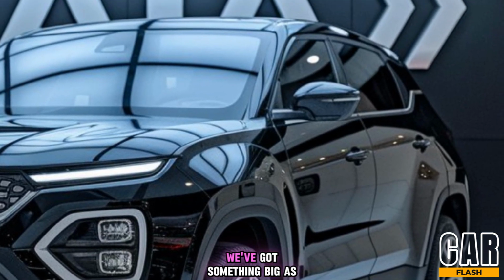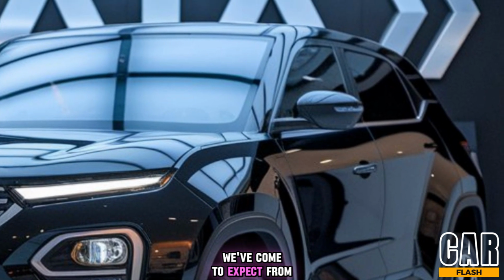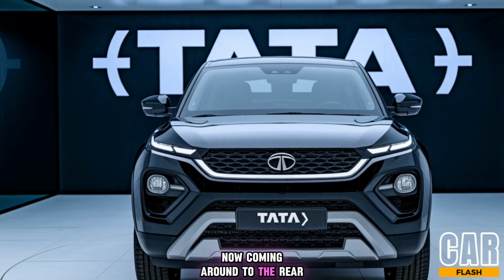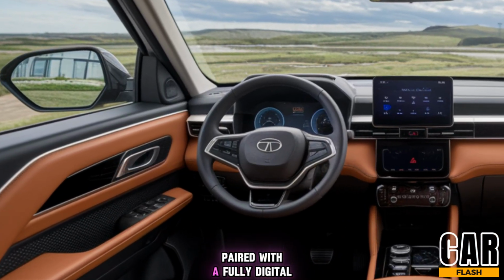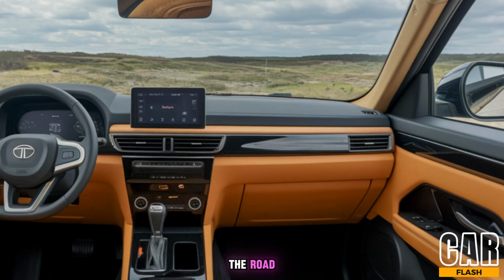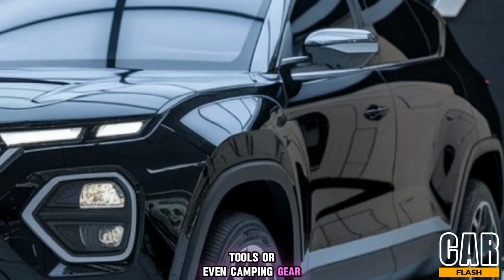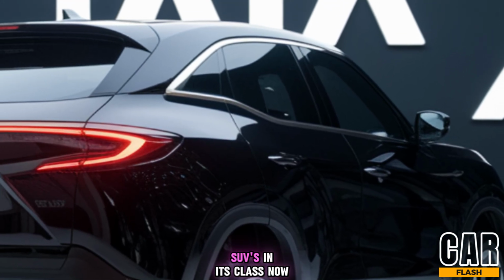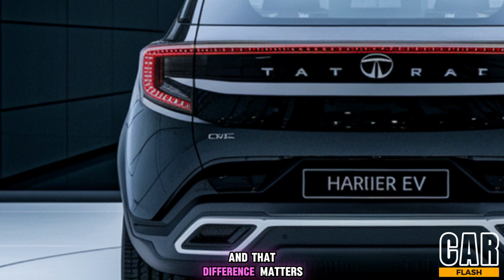The Harrier EV Is Finally Here… And It’s Shockingly Good!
Description:
The future of Indian SUVs has officially arrived — meet the 2026 Tata Harrier EV. In this detailed review, we dive deep into every inch of Tata’s most advanced electric SUV yet — from its futuristic exterior design, premium interior, and high-tech features, to its powerful dual-motor performance, 500 km range, and real-world practicality.
This isn’t just an electric Harrier — it’s Tata’s bold statement to the world that they’re ready to take on global EV giants. We break down how the Harrier EV feels to drive, what makes it special, and whether it truly lives up to the hype.
👉 In this review, you’ll see:
A full look at the 2026 Tata Harrier EV’s design and lighting details
Interior walkthrough with tech, comfort & features
Performance breakdown — range, acceleration & driving feel
Safety, ADAS & charging capabilities
Price and value comparison vs MG ZS EV, Hyundai Ioniq 5 & BYD Atto 3
Final verdict: is this the EV India’s been waiting for?
If you love honest car reviews — no marketing fluff, no scripted dealership talk — then you’re in the right place. Welcome to Car Flash, where we bring you the truth about cars that matter.
⚡ Timestamps:
00:00 – Intro
00:45 – Exterior Design
03:20 – Interior & Tech
06:00 – Performance & Range
08:45 – Safety & Features
10:30 – Price & Verdict

Cover title:
⚡ Tata’s Electric Beast Is Finally Here!
🔥 Harrier EV 2026 – The Future Is Electric!
🚙 This EV Will Change Everything for Tata!
⚡ 500 KM Range & AWD Power?! Harrier EV Review!
😱 The Harrier EV Is Way Better Than Expected!
🚀 India’s Most Powerful EV SUV Yet!
🔋 Harrier EV – Luxury, Power & Range in One!
💥 Tata Just Redefined Electric SUVs!
⚡ Harrier EV 2026 – The Game Changer SUV!
🔥 Is This the Best EV Under ₹40 Lakh?